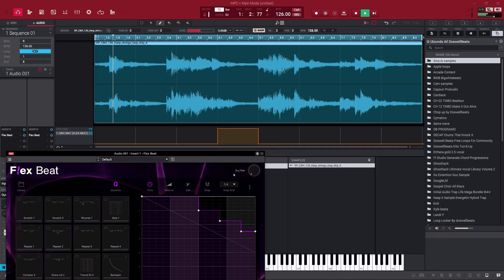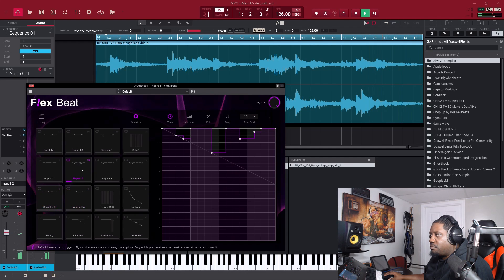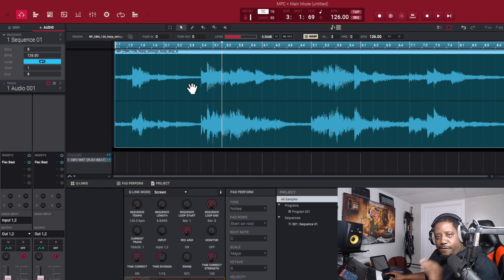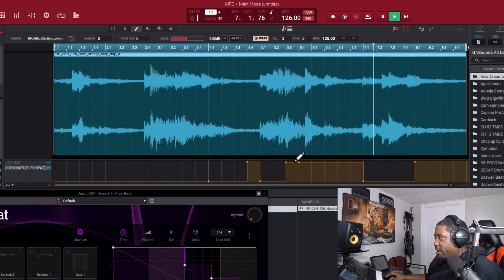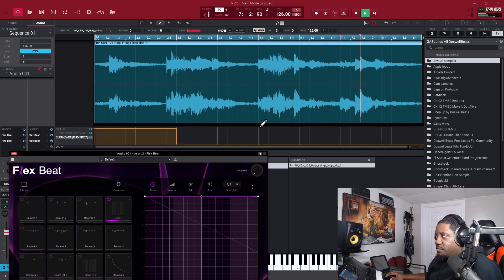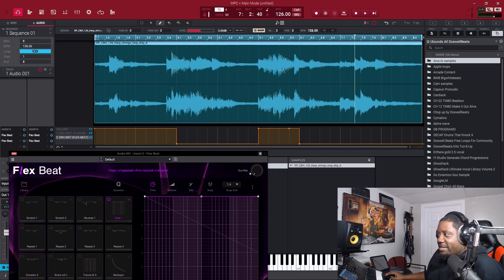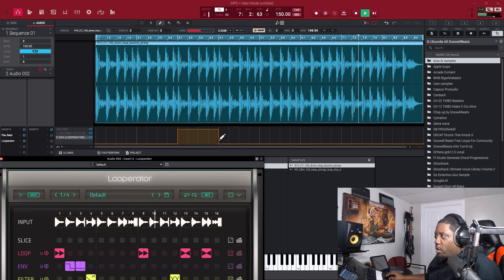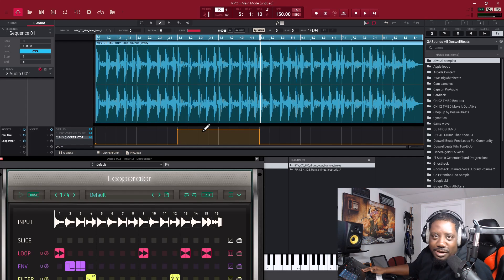How to Boost your Production Akai MPC Beats Automation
Automation : boost your production akai mpc beats automation its that easy. If you ever wonder how to do automation this video is for you. In this video I will show you how to do Automation inside the MPC beats software. This video is a Step-by-Step: Akai MPC Beats Automation. Mastering Akai MPC Beats Software Automation in 3 steps. Automation is simple in the mpc software. use the pencil to do the automation for flex beat and the looperator. In this video the looperator and the flex beat is the two vst that we are going to use. this is an MPC beats software for beginners.

00:00 Intro
00:33 sample form splice
01:32 Adding the first Flex Beat
07:10 adding the second Flex beat
09:04 adding drum sound from splice
09:50 adding flex beat to drum sample
14:35 Final words
14:52 We out